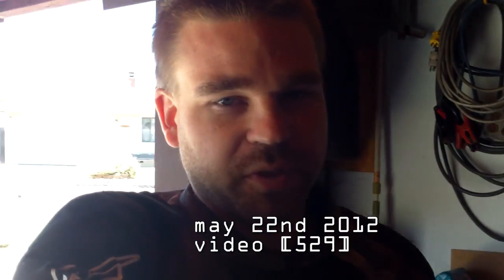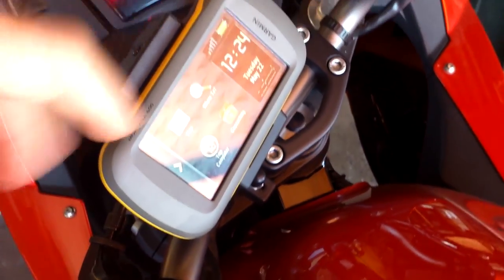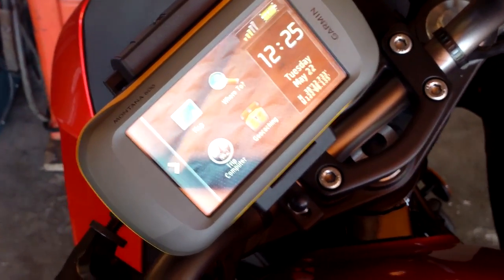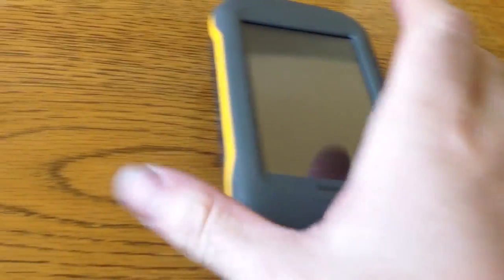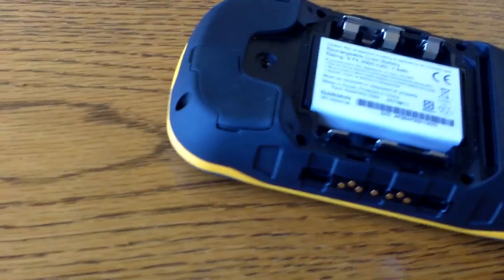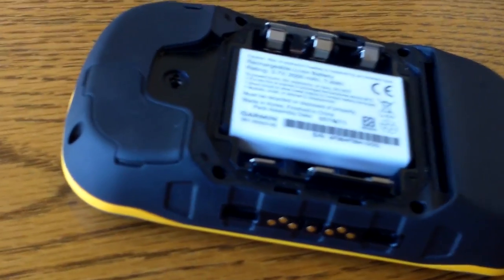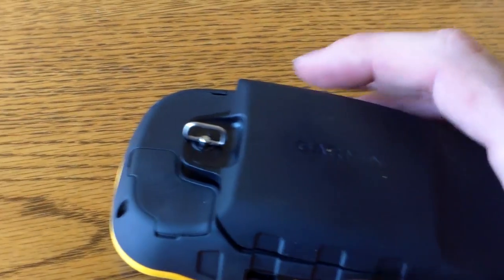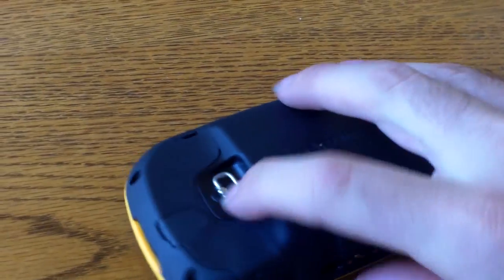[529] Fixing the Unsupported Battery Error - 2012-05-22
Today I found out that the Unsupported Battery Error that happens with my Garmin Montana 600 is caused by the battery bring too lose and losing connection. To fix it I just put a piece of foam rubber into the battery door to keep the battery in place.